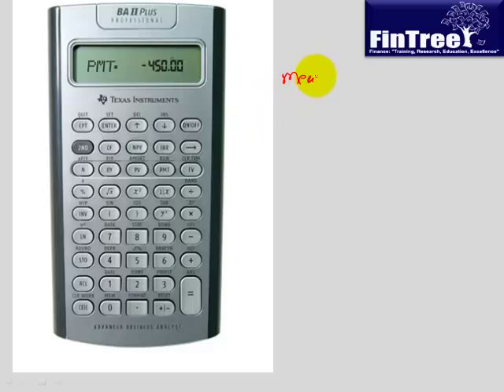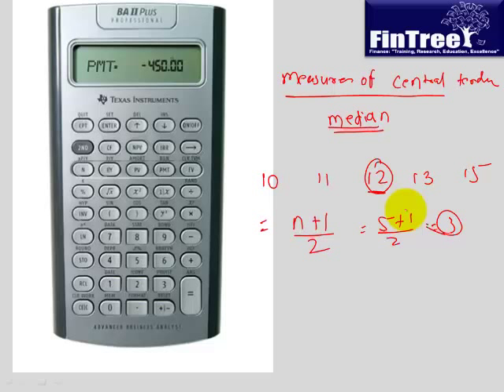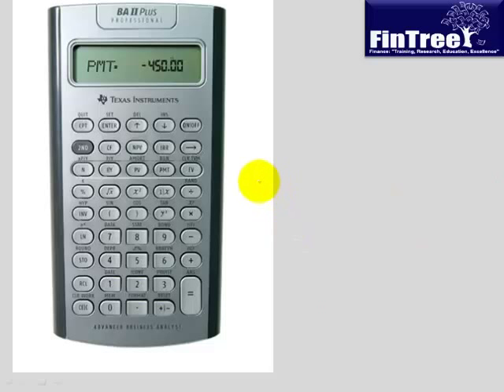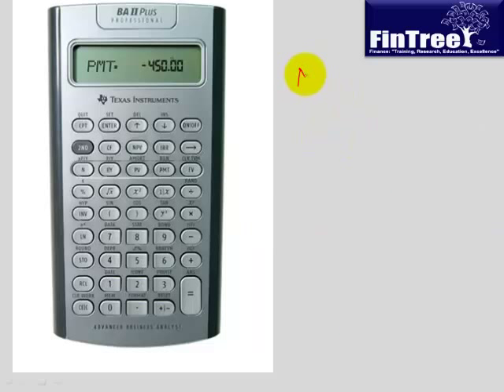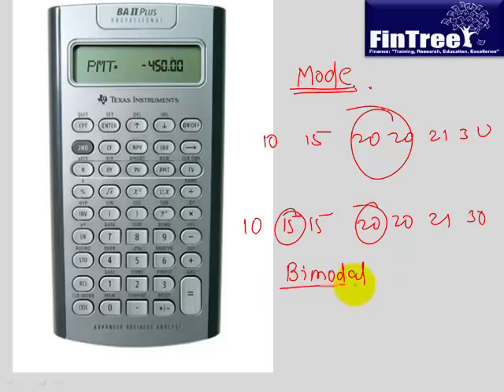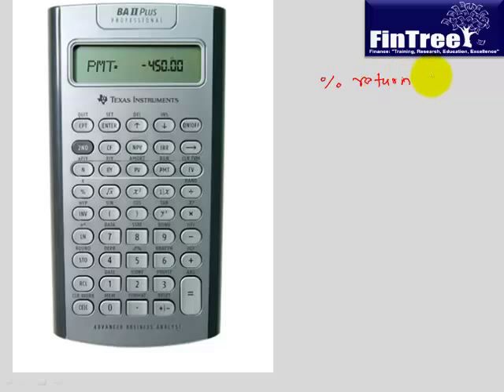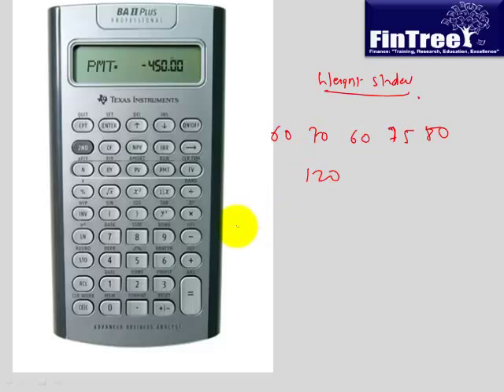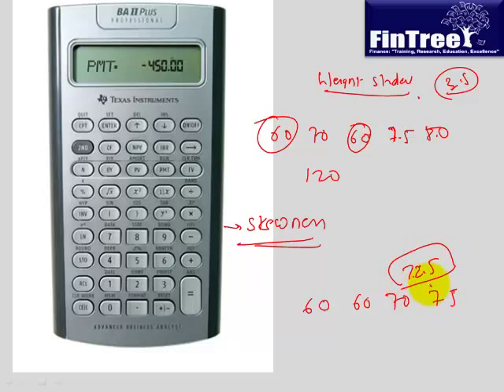Basic Stats- Median & Mode